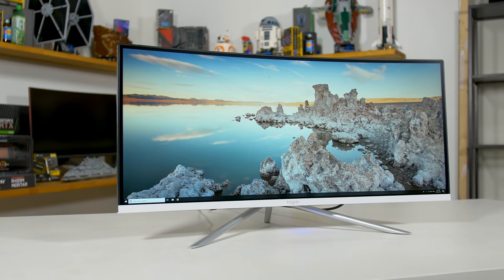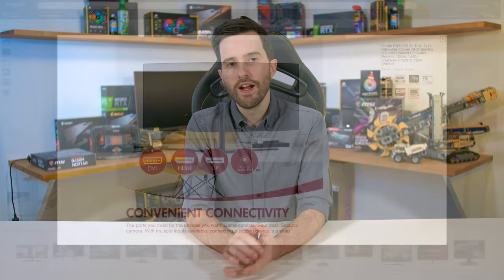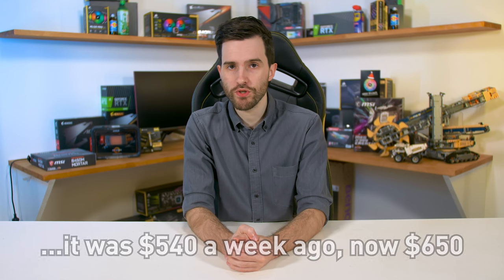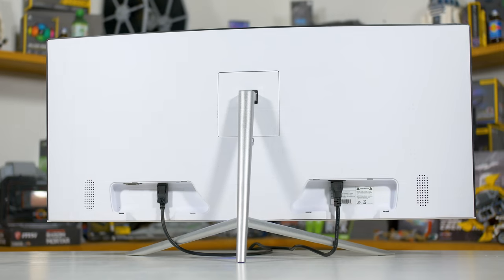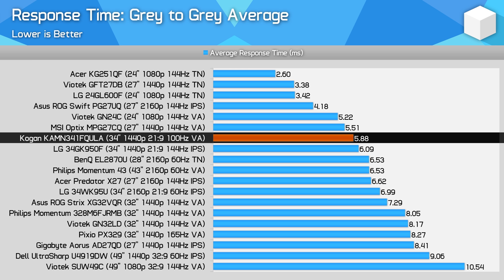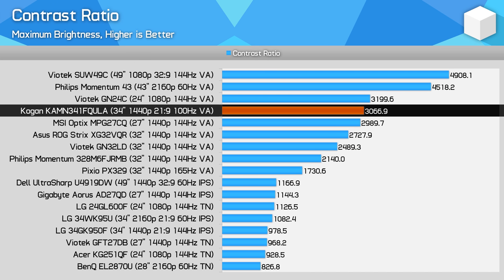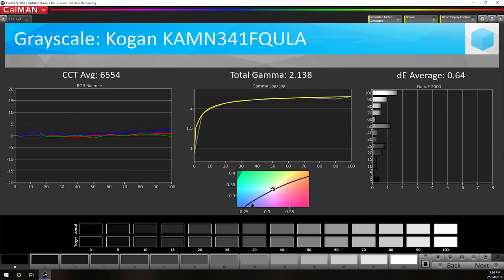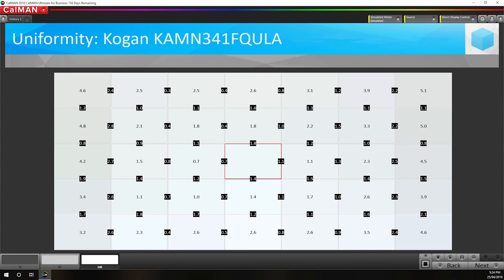Amazing Value 34-Inch 21:9 Gaming Monitor, Kogan (or Viotek?) Ultrawide Review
Viotek GN34C
LG 34WK95U
Asus XG32VQ
Viotek GN32DB
AOC AG322QC4
Dell U4919DW
LG 34GK950F
LG 34GK950G
Alienware AW3418DW
Asus MX34VQ
Viotek GN34C
LG 24GL600F
Acer XFA240
Viotek GN24C
24" Monitors
144 Hz Monitors
TN Monitors